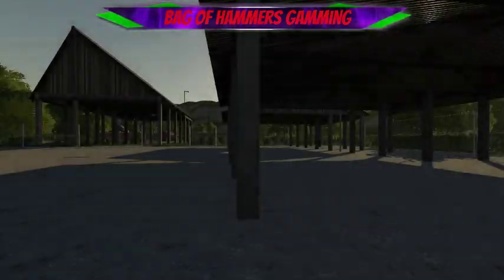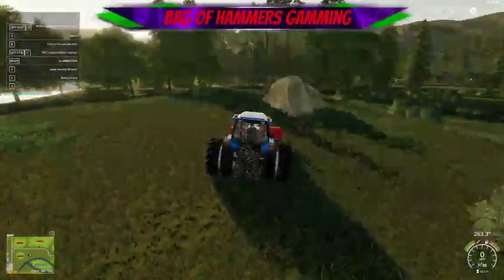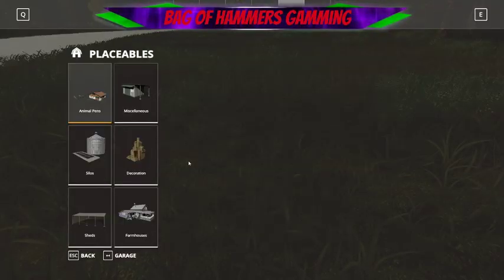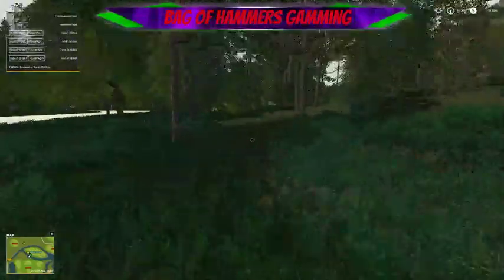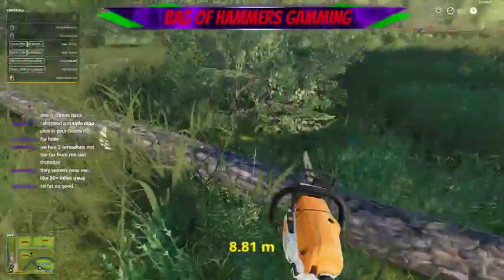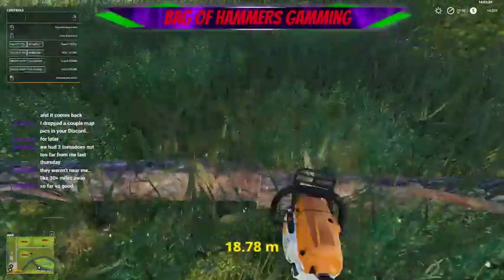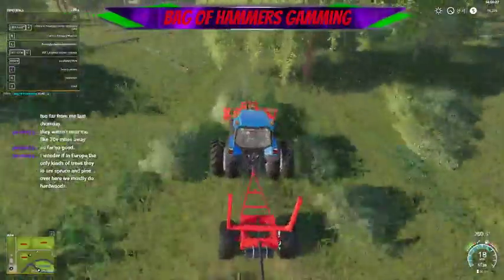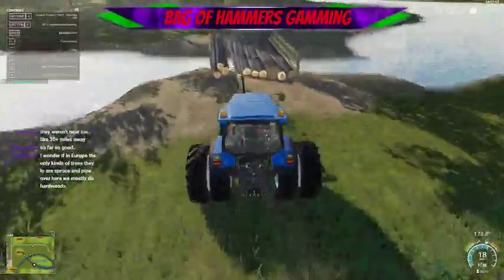Stream of FS 19 FDR map Grizzly Mountian homesteading